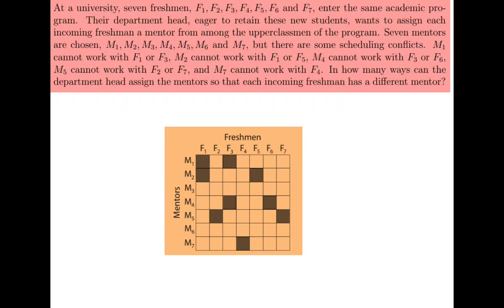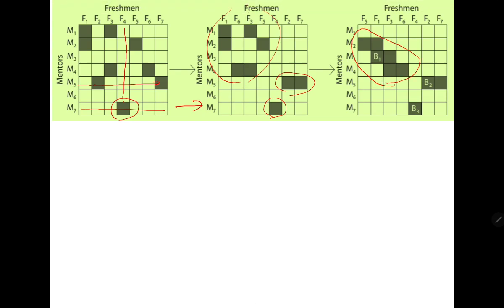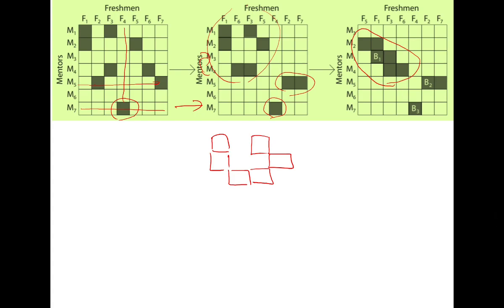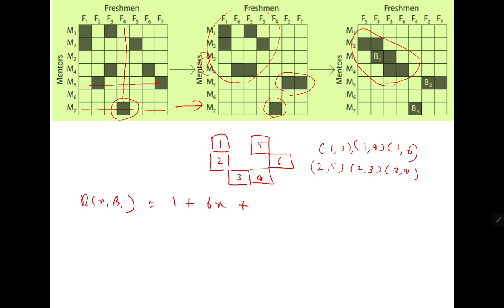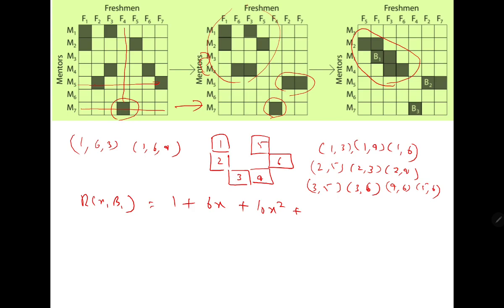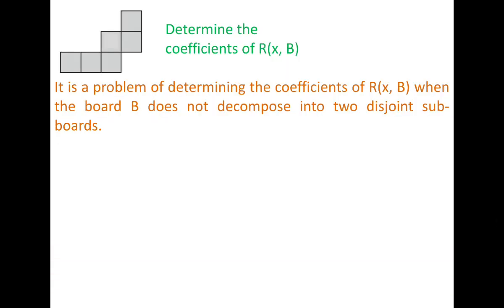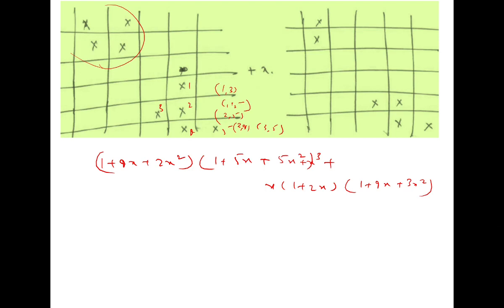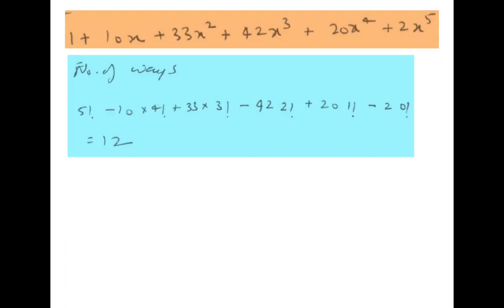L22: Rook Polynomial Part – III